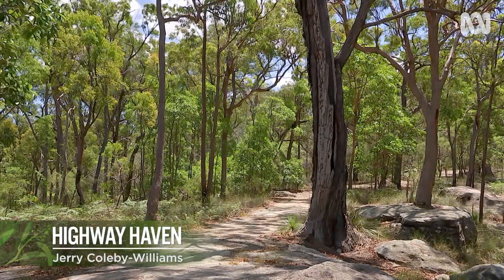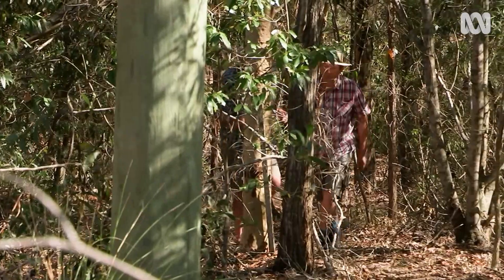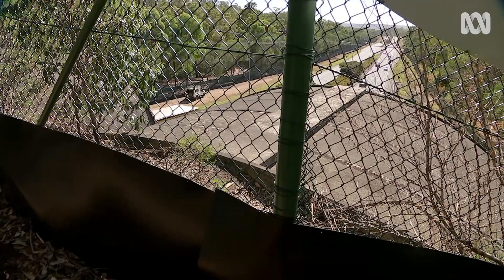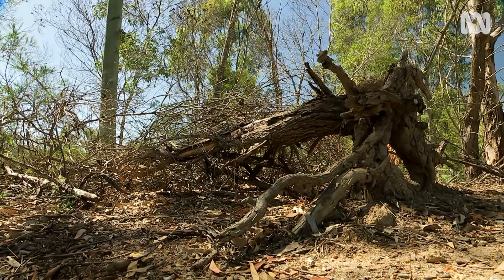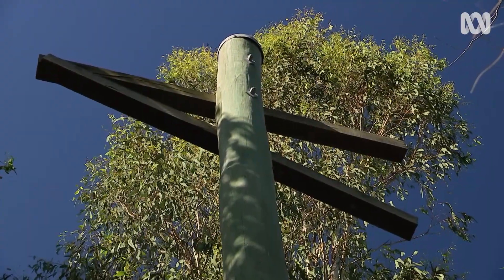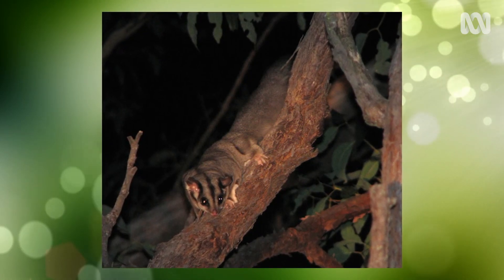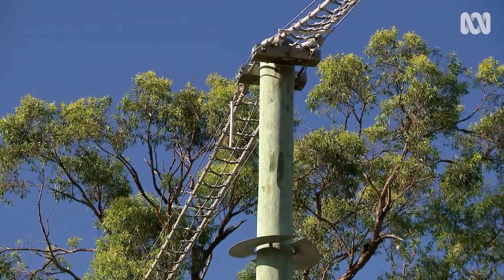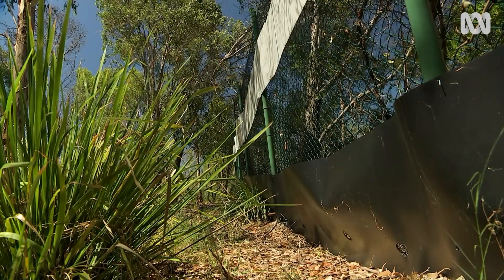Making a bridge attractive to animals | Discovery | Gardening Australia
A great example of a successful wildlife corridor.

Jerry Coleby-Williams visits Karawatha Forest with Professor Darryl Jones, Ecologist at Griffith University, to see the successful project they have been working on creating a wildlife corridor.

Located 18km from the centre of Brisbane, Karawatha Forest includes dry Eucalypt forest and wet heathland.

A bridge has been built and planted to create a seamless transition from the forest on one side of the road to the other.  Small birds, such as fairy wrens, finches, silvereyes and robins can now take cover in the vegetation as they go from tree to tree.  The first plant species used were bottlebrush (Callistemon viminalis) and wattles, which grew quickly to provide shelter; while those early wattles are now dying, they provide habitat for animals such as lizards in the leaf litter they have created.  Poles were ‘planted’ as substitute trees to allow marsupials such as the squirrel glider to travel across the space until the larger species of grey gums (Eucalyptus punctata) grew sufficiently.

The site also includes a high rope ladder to connect the two areas for climbing animals such as possums and koalas, and an underpass was built from concrete and is being used by fround animals – lizards, frogs, and marsupials. Exclusion fences help direct animals to their “right of way” and away from the road.

Paula Ross, from the Karawatha Forest Protection Society, shows Jerry some of the other key species, including Bailey’s stringybark (Eucalyptus baileyana), needlebark stringybark (Eucalyptus planchoniana), geebungs (Persoonia stradbrokensis) and the blotched hyacinth orchid (Dipodium variegatum).  The area also contains broad-leafed paperbarks (Melaleuca quinquenervia) and the ancient basket fern (Drynaria sp.), whose existence predates flowers and dates back more than 410 million years.